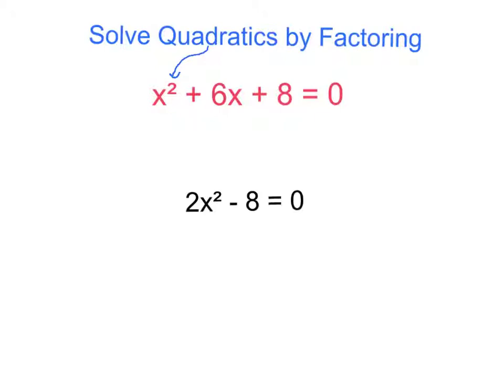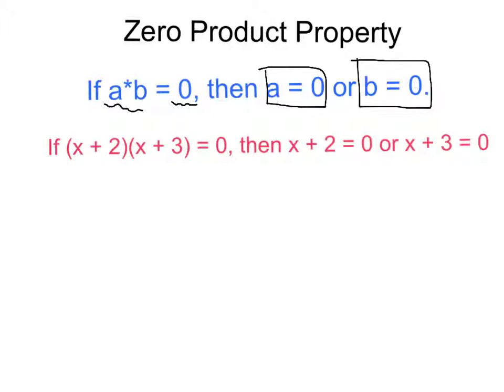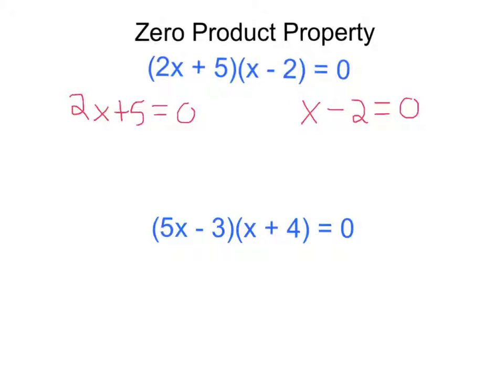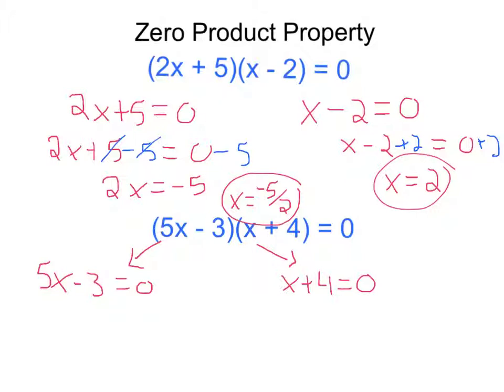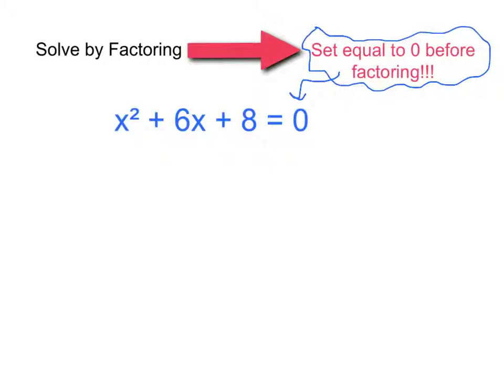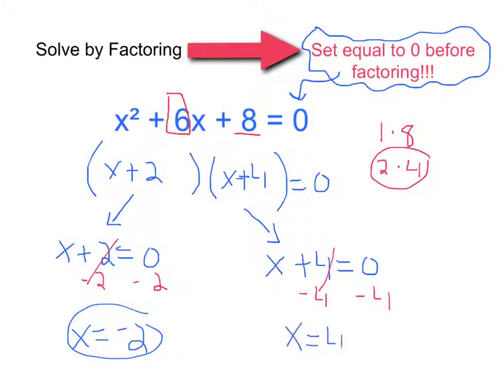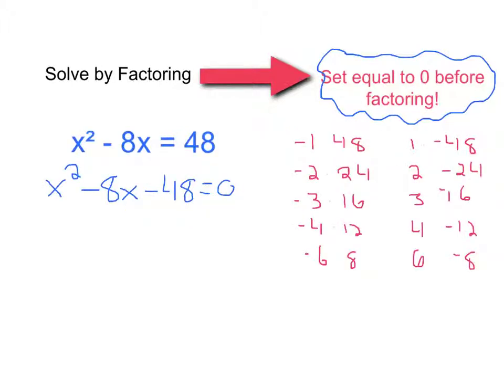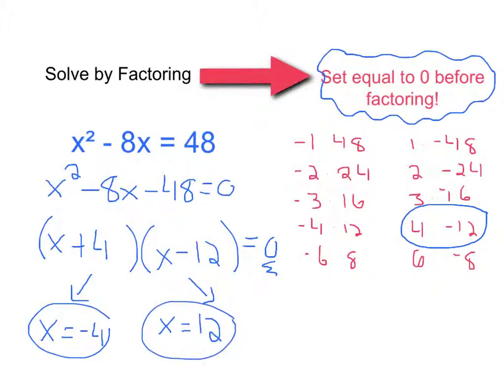Solve Quadratics by Factoring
Mth 8.12 Solve by Factoring